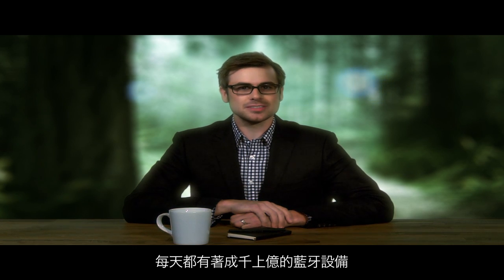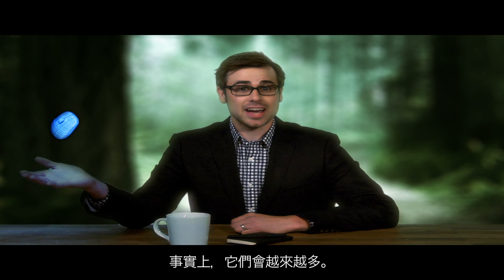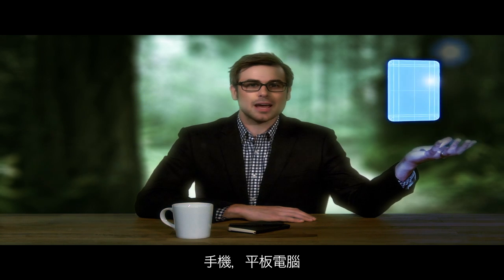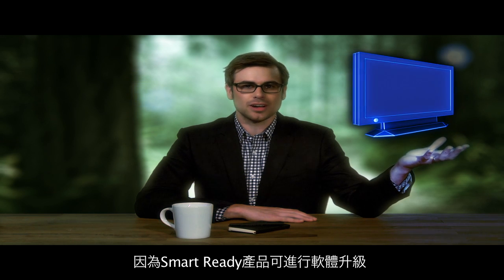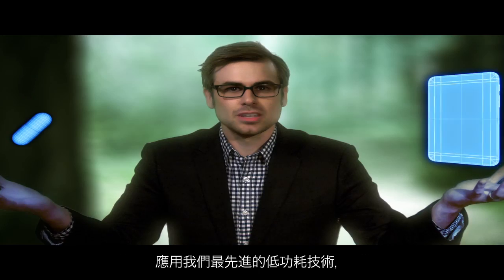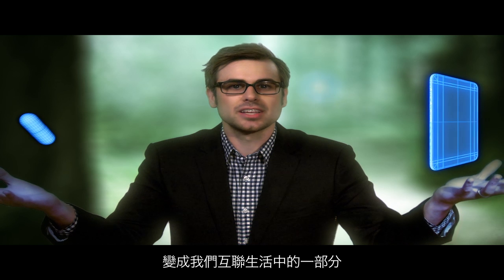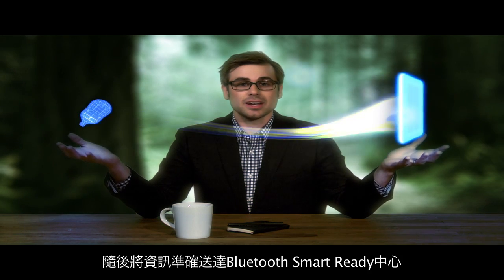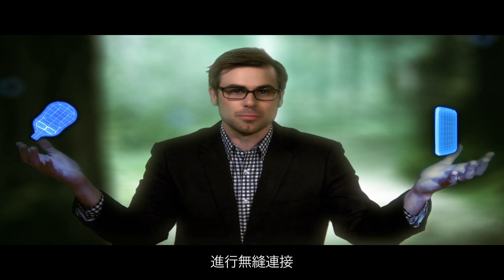Bluetooth Smart Marks Overview with Chinese Subtitles